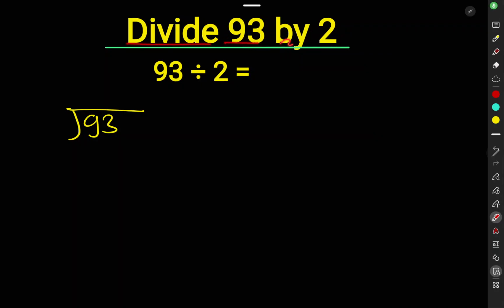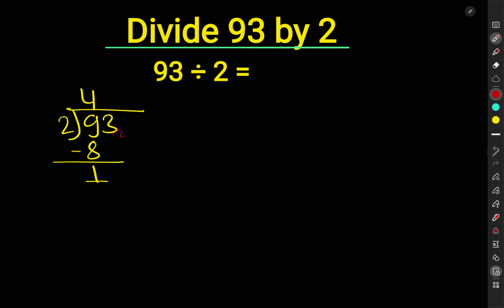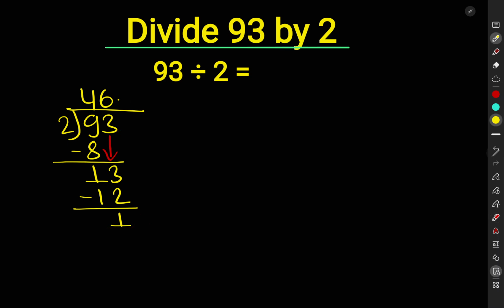93÷2 Divide 93 by 2 (Long division Method)